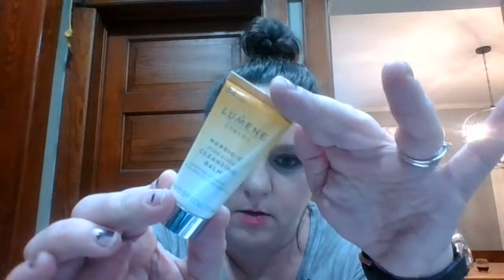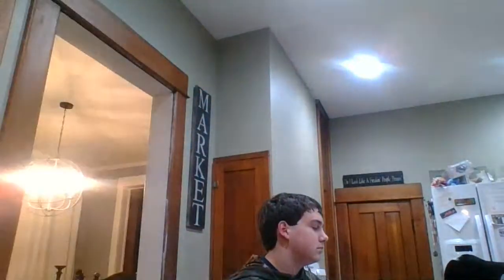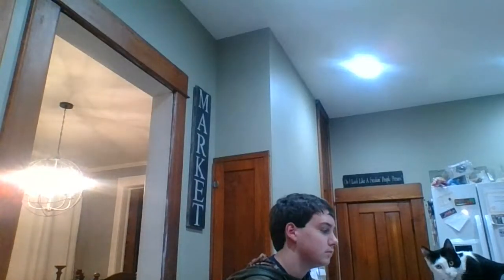MONDAY NIGHT MASK WITH ME AND NIGHT SKIN CARE ROUTINE